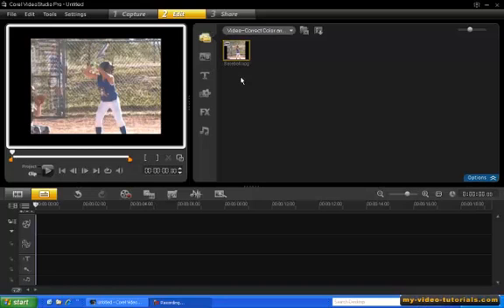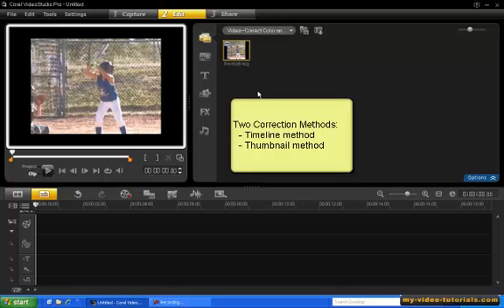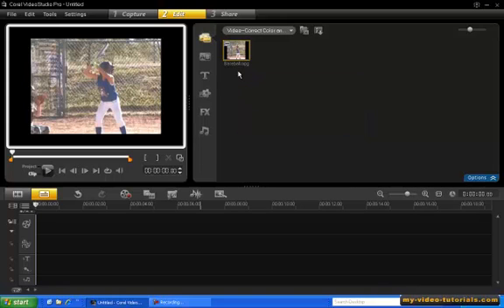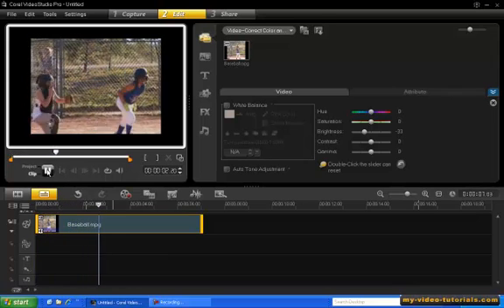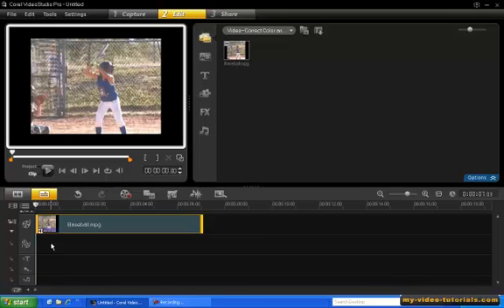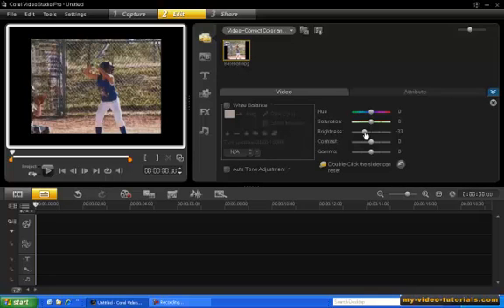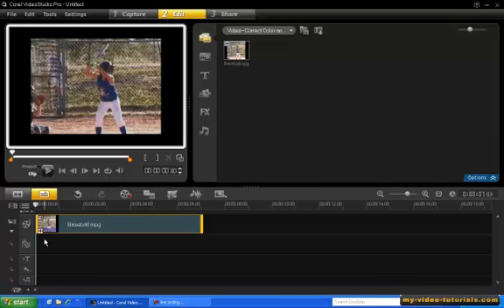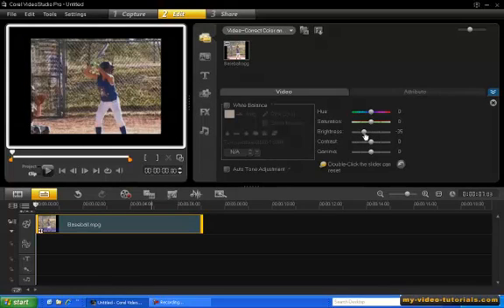VideoStudio Pro X3 - Correcting Color and Brightness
Many times we shoot video in poor lighting conditions. This effects video quality and the video often has poor colors and appears too bright or too dull. Using a demo VSP project, we show you how to correct minor exposure problems related to color and lighting.